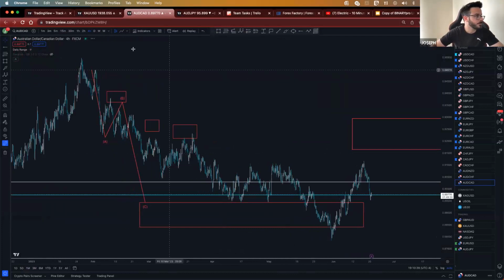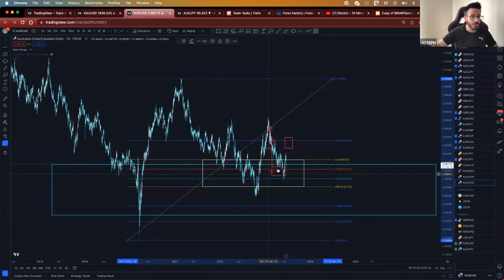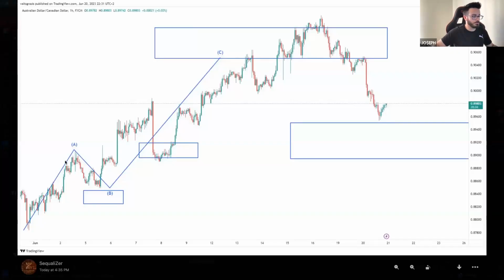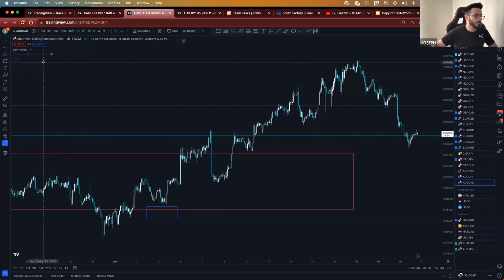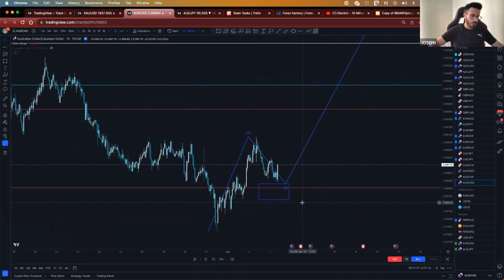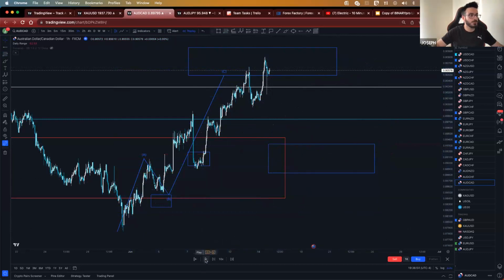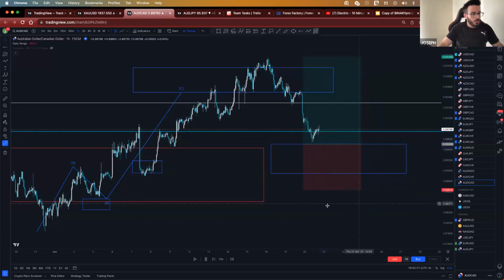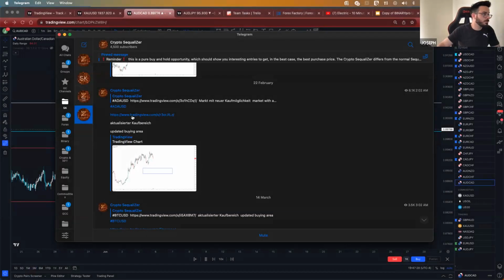Champions University With Joseph Khawaja